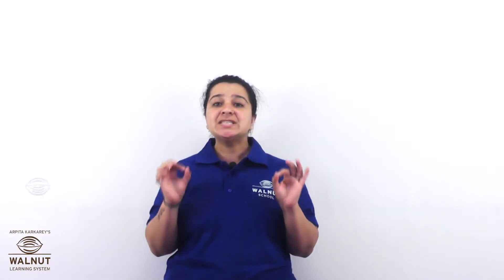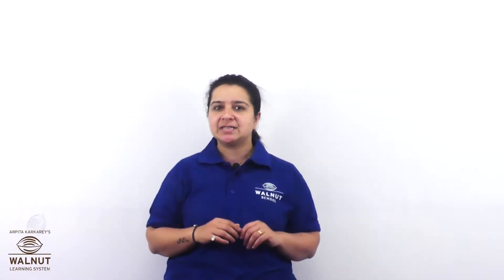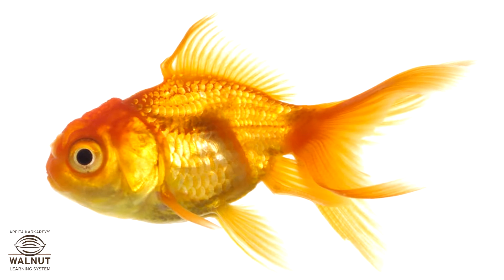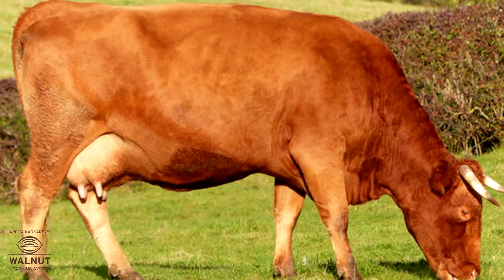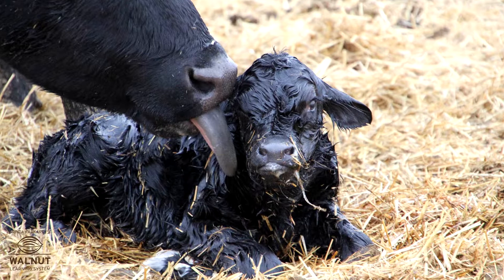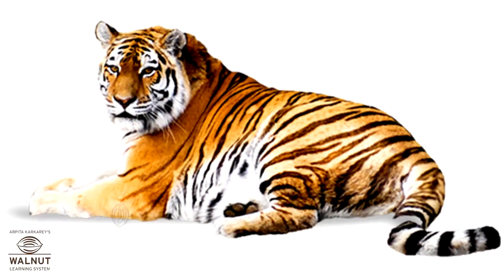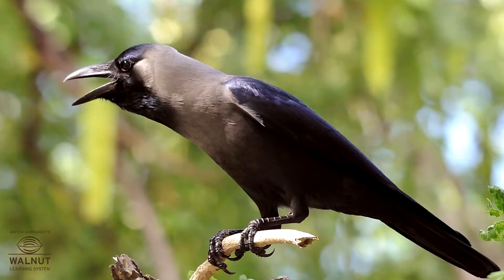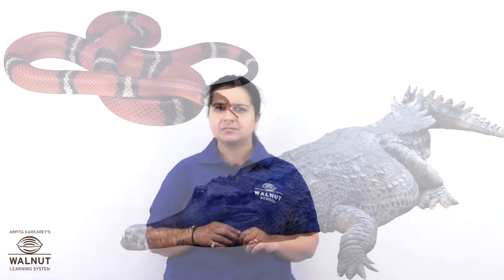3 Science - So many kind of animals 04 - 02 - Link fur, feathers, scales and ears